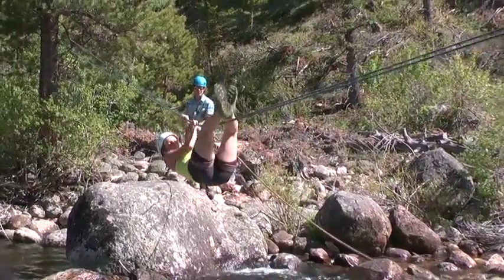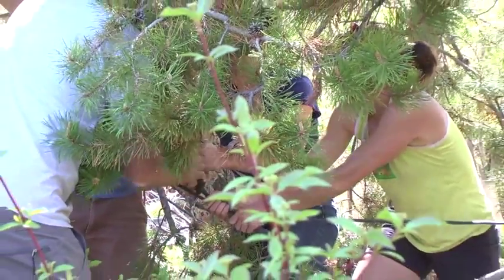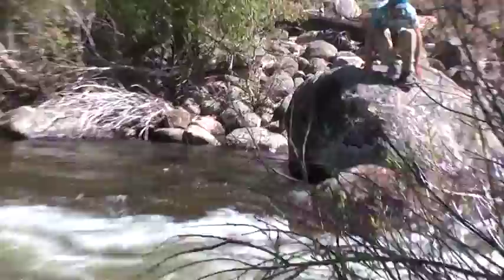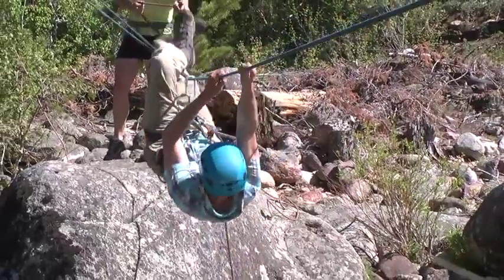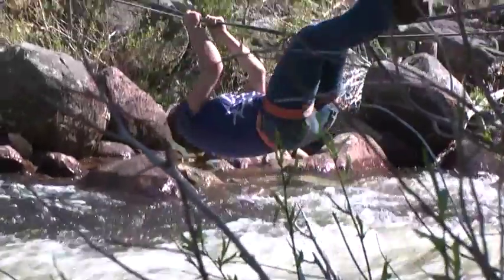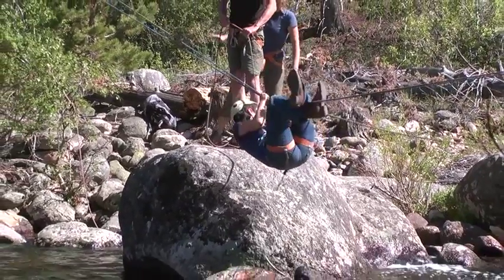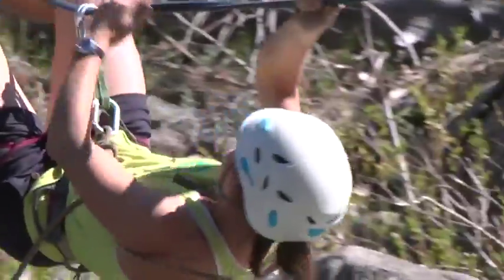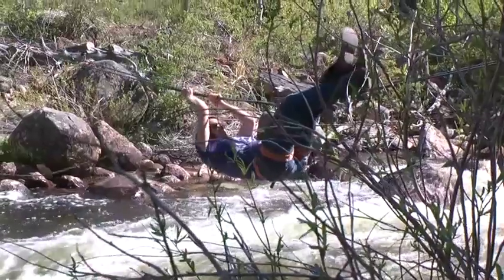NOLS Instructors Try the Tyrolean Traverse During Faculty Summit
160 NOLS Instructors Travel To Lander for Faculty Summit